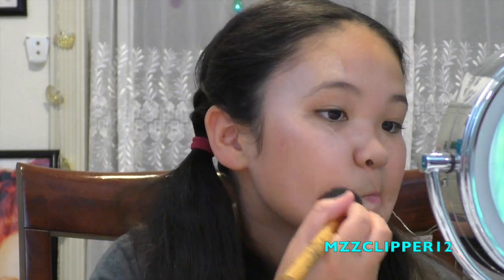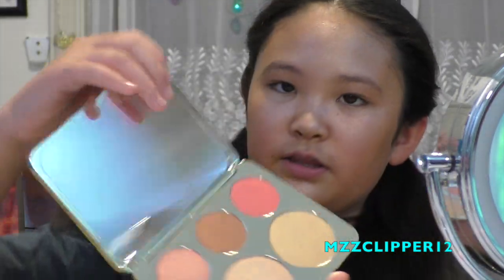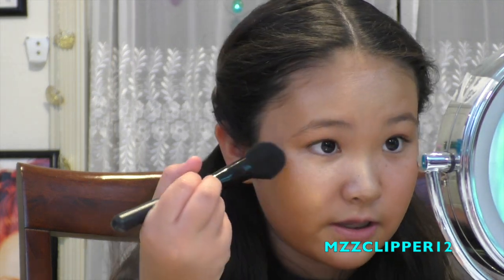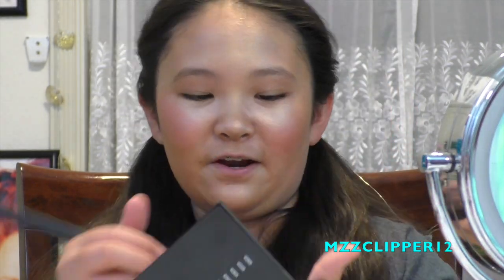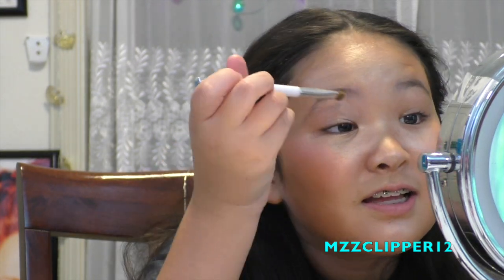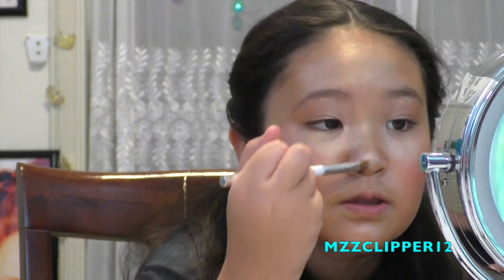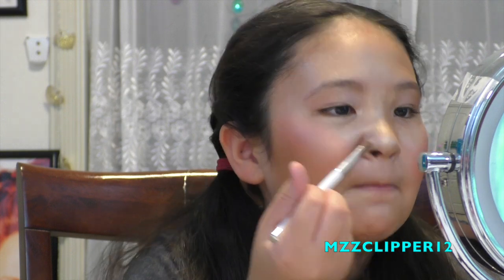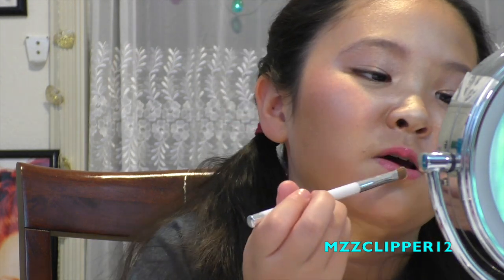Highlighter Makeup Challenge!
Hello everyone how is your summer going?  Sorry there was no video this week Madison just wanted to chill and relax. So today She wanted to get back into filming so she wanted to do the Highlighter Challenge. It was so funny seeing the end result. Not a look I would be wearing out. LOL!

MADISON H
2227 HALTOM RD SUITE E

Products shown:
BECCA Shimmering Skin Perfector
Becca Jaclyn Hill Champagne Collection Face Palette
Bobbi Brown Highlighter Powder Bronze Glow
The Balm Mary Lou Manizer
Laura Mercier Illuminator
Laura Mercier Lip GLoss

Did you check out her last video?
Kiko Milano Haul & Quick Makeup Look

musical.ly: thetitaniclover